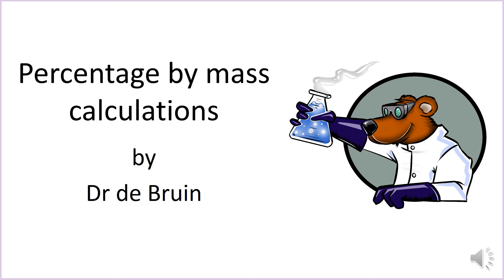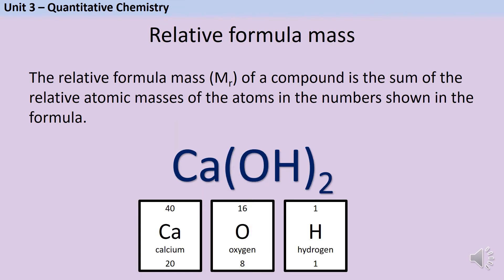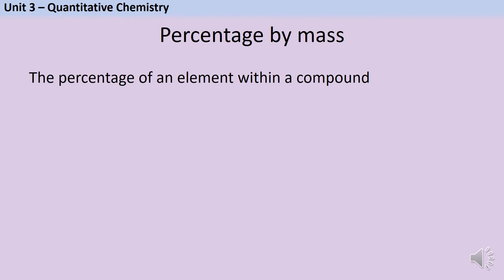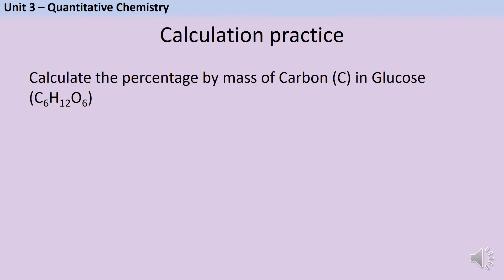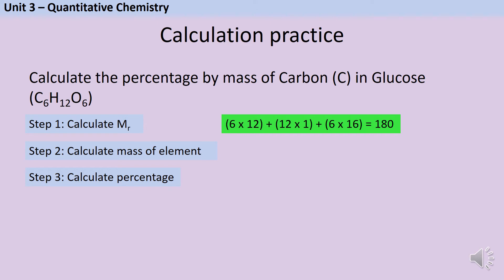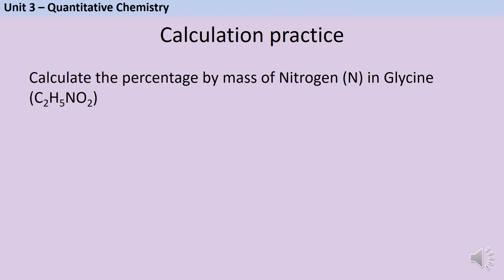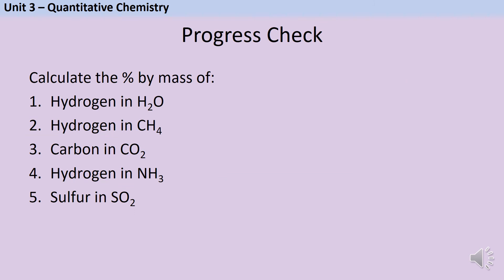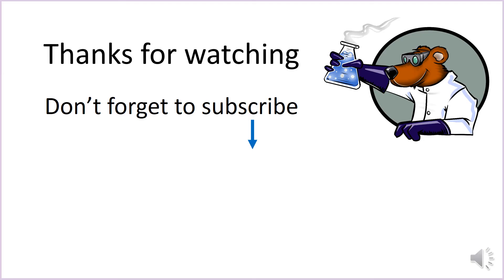Percentage by Mass Calculations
A revision video showing you how to use relative formula mass to calculate the percentage by mass of an element in a compound. This will be useful to  those studying AQA GCSE Combined Science (8464) or AQA GCSE Chemistry (8462) (See Chemistry specification Part 3.1.2 Relative formula mass)